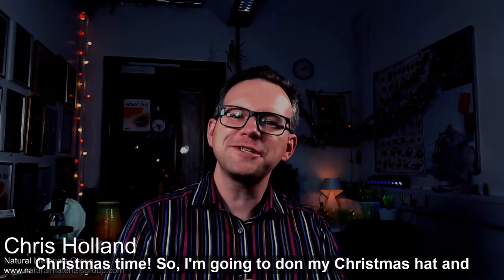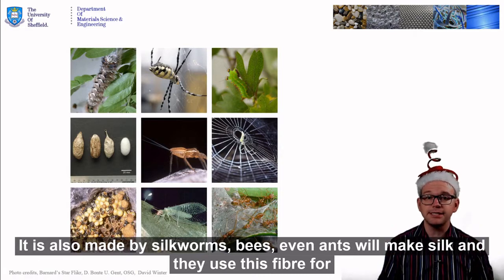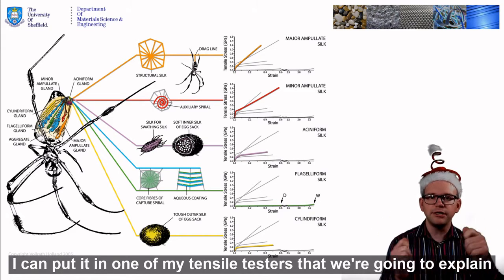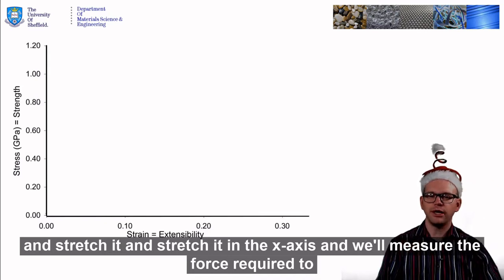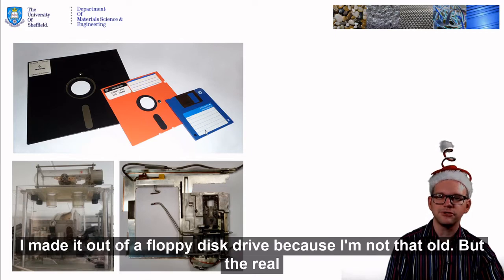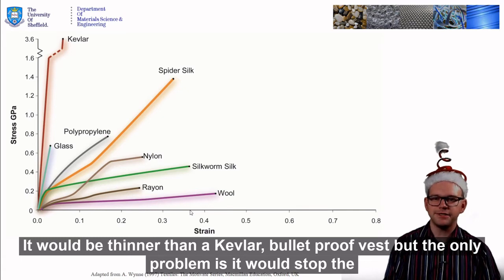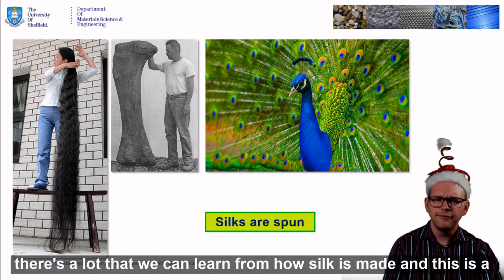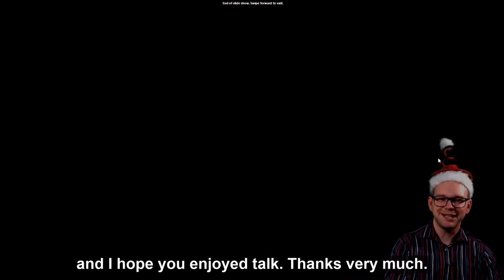Silky Science (Dr Chris Holland)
As part of 'Discover Materials this Winter' Dr Chris Holland talks about an incredible natural materials - silk.
He discusses the different types of silks a spider produces and also how we can test it.